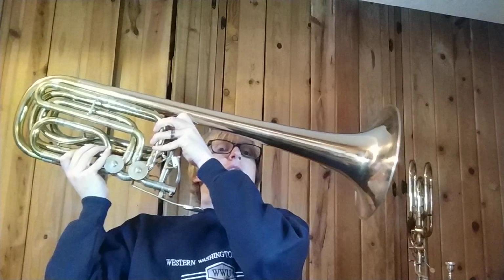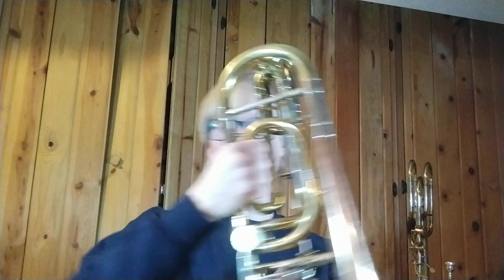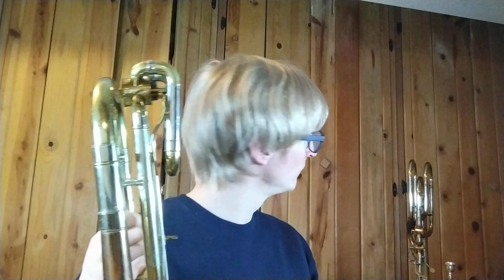Fleet Report: Basses (Feb 2021)